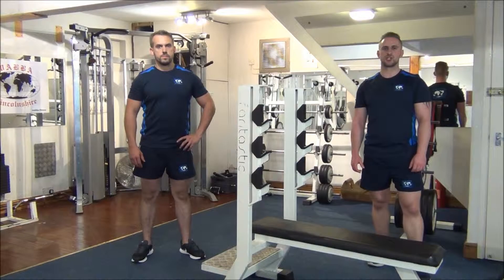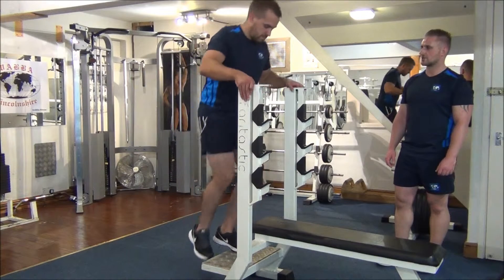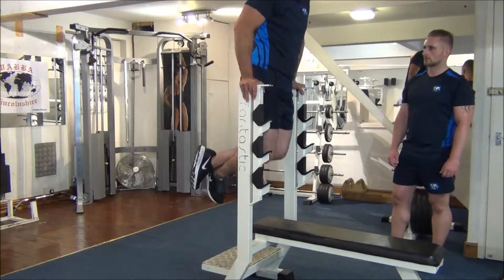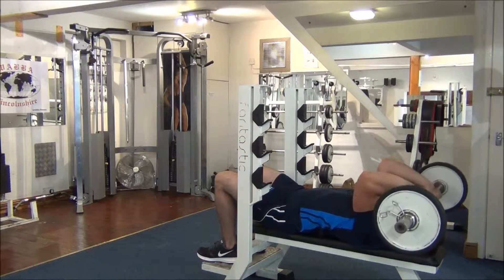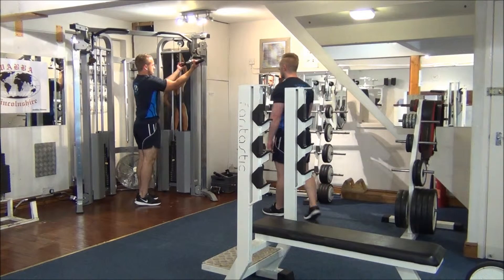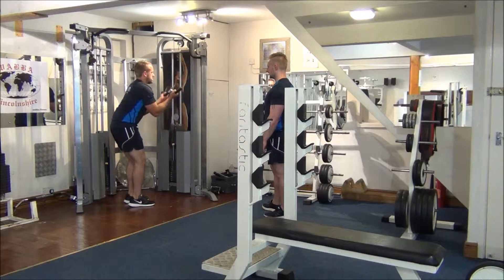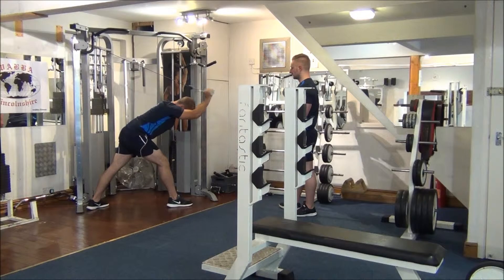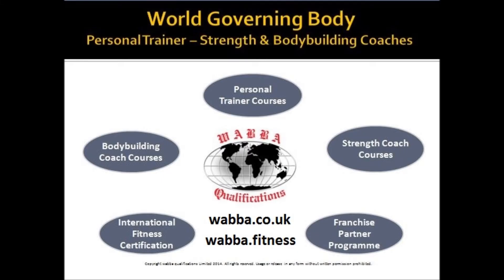Triceps Dips + EZ Bar French Press + EZ Reverse Pushdowns + V Bar Overhead Cable Extns